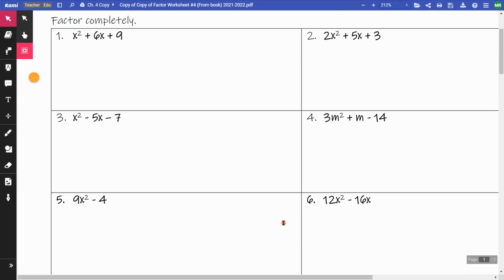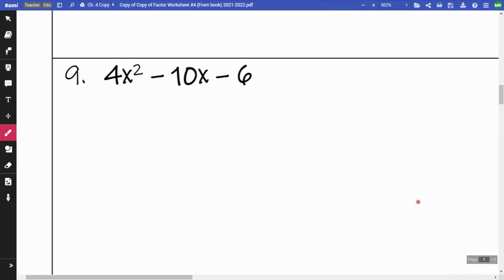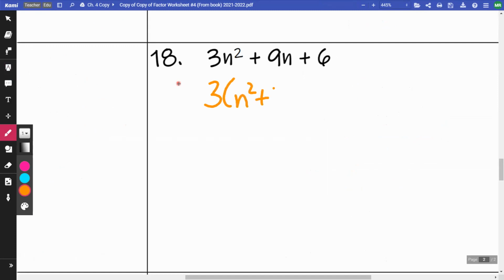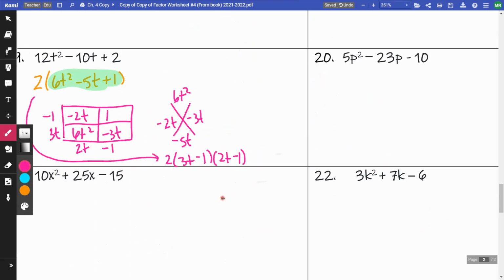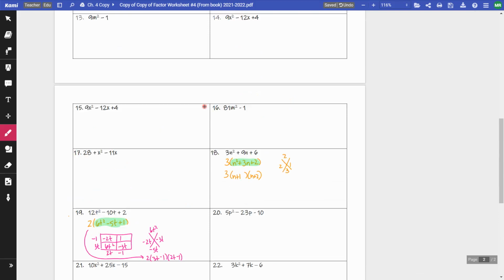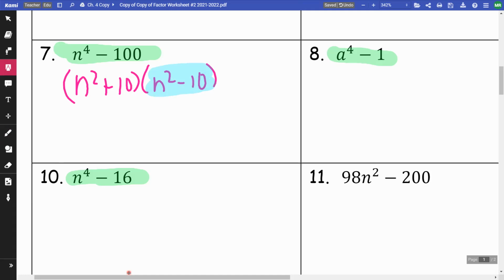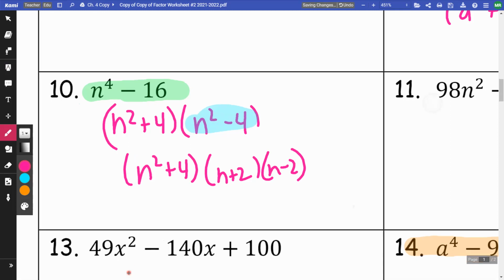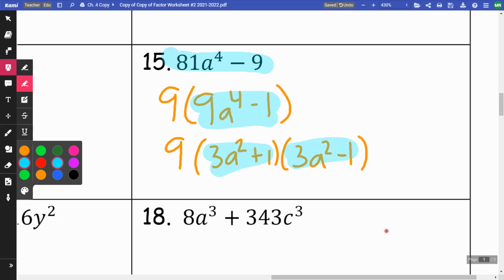Factor completely examples